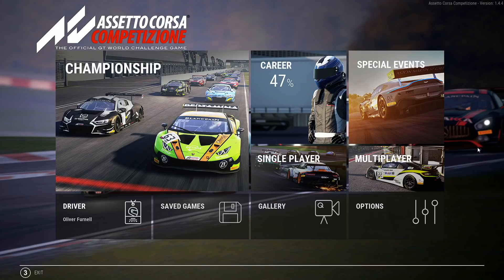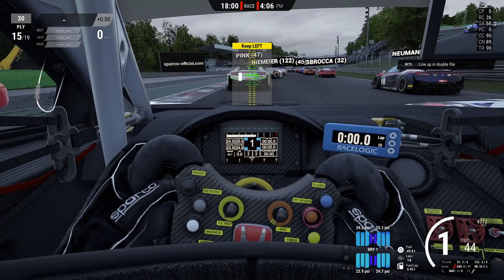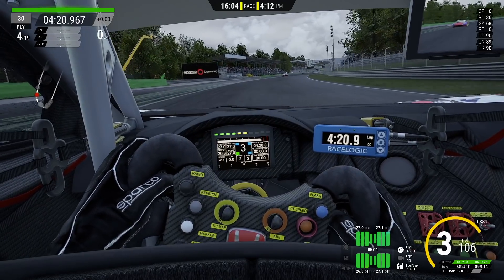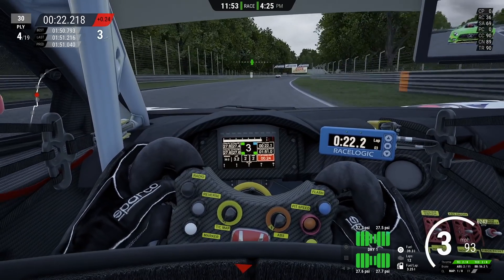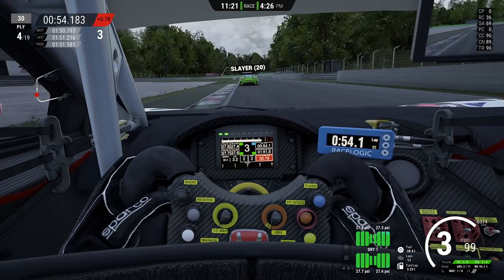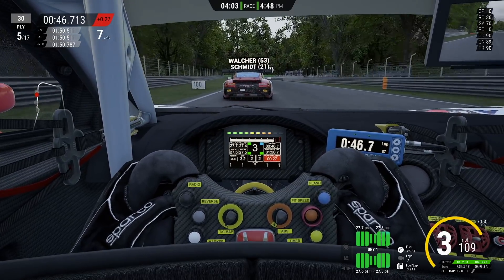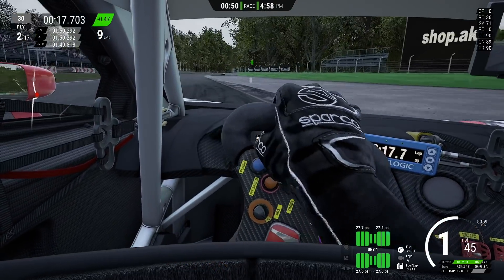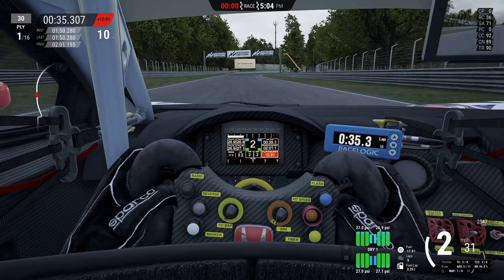Assetto Corsa Competizione: Our First Online Podium!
Hello everyone, today I have an online race for you around Monza on Assetto Corsa Competizione. Now I absolutely loved this race as I was totally relaxed and just enjoyed racing once again. Hope you enjoy guys

Setup

Logitech G29 Steering Wheel + Pedals
Challenge Playseat

Social